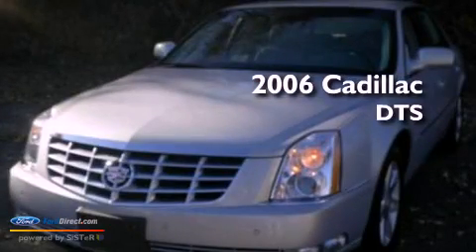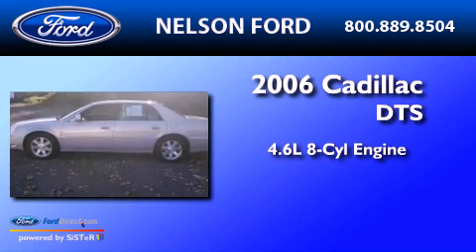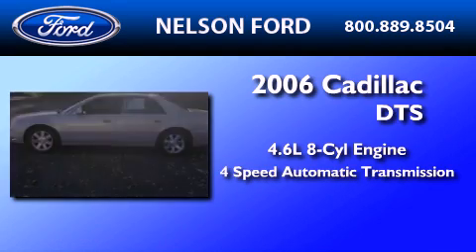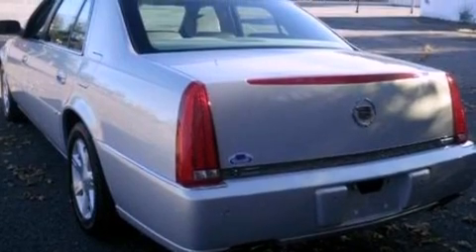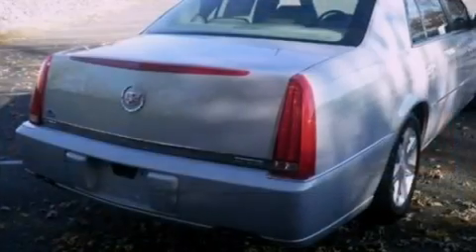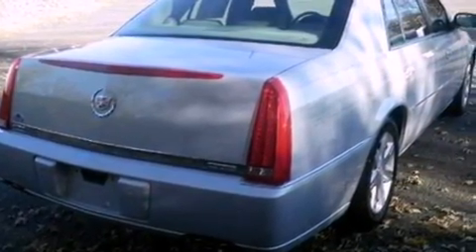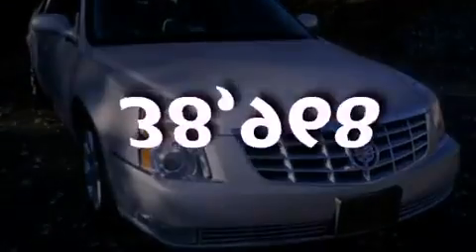2006 CADILLAC DTS VA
We are proud to present this 2006 CADILLAC DTS .

 We've been honored to serve the  VA area , we promise that your experience at our dealership will exceed your expectations !

 Year : 2006

 Make : CADILLAC

 Model : DTS

 Engine : 4.6L V8 32V MPFI DOHC

 Trans . : 4-SPEED AUTOMATIC

 Exterior : SILVER

 Miles : 38,968

 Nelson Ford Inc

 201 East Commonwealth Blvd

  , VA 24112